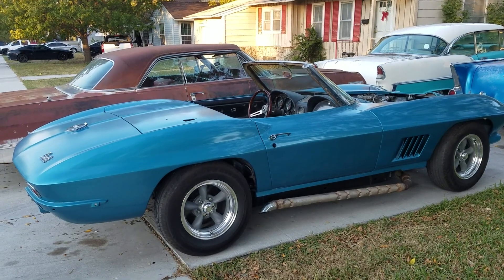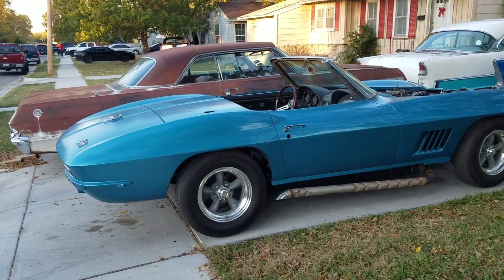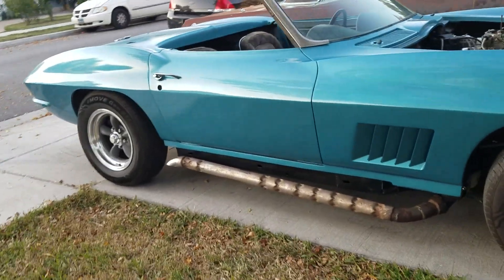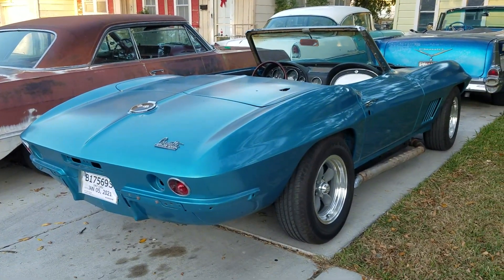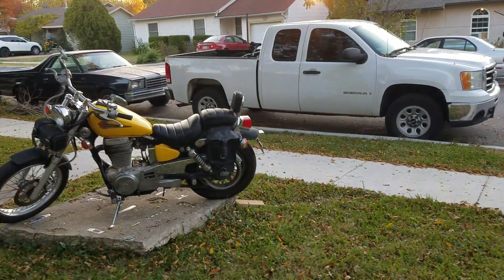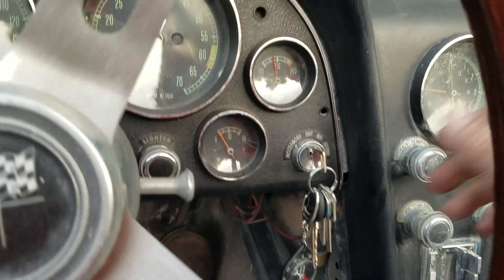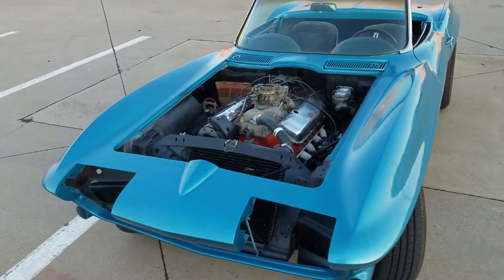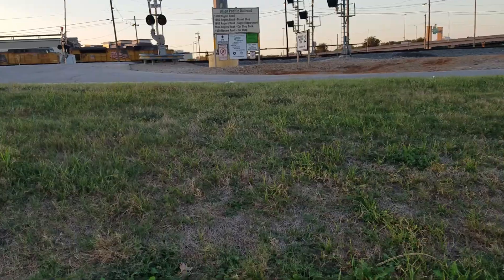1967 Corvette video 17